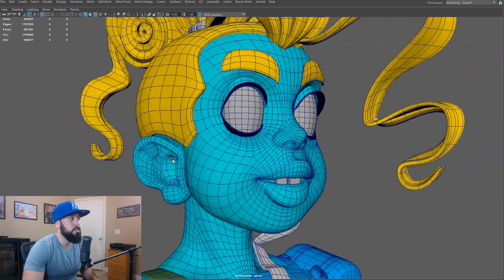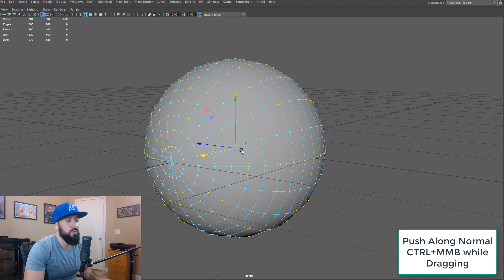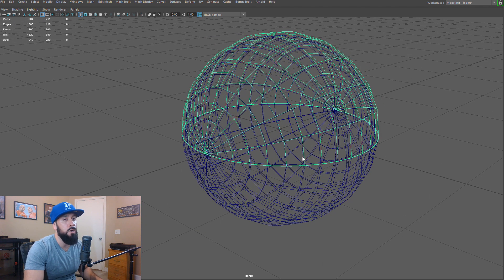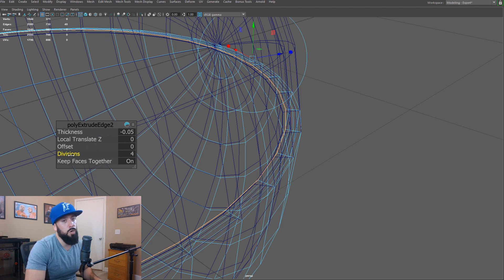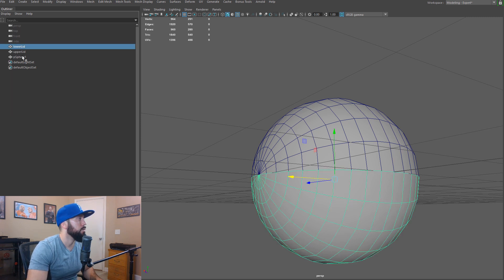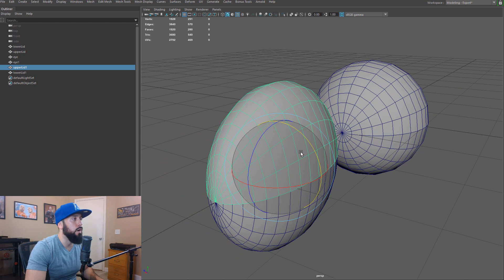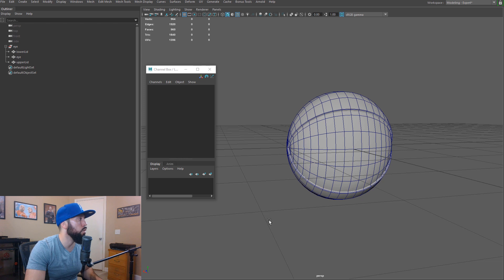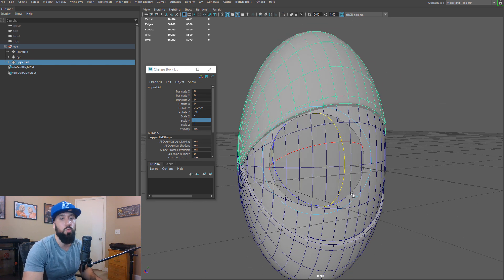Maya Character Modeling Tutorial: Stylized Eyes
Trying to 3d Model Eyes for a Stylized Character in Maya? If so, you quickly find out that oval shaped eyes and eyelids is not that fun to position.

In this maya character modeling tutorial, I break down an easy workflow to create stylized eyes for your characters and make Maya Character Modeling just a bit easier.